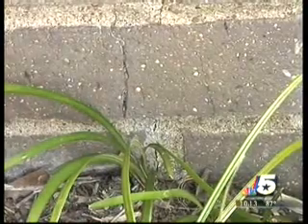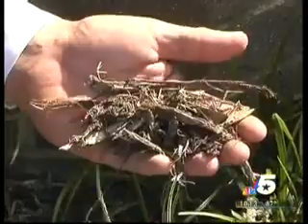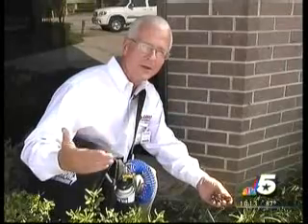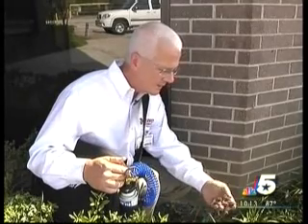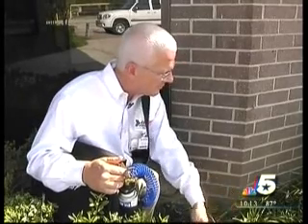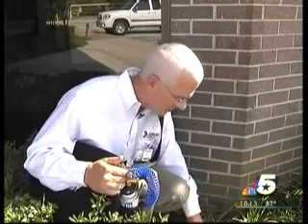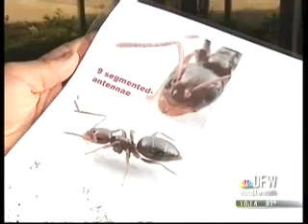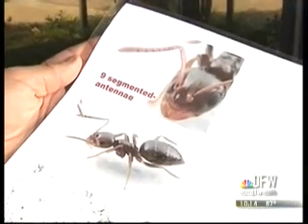Rover Ants: Ant Control by Arrow Exterminators of Dallas, Texas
Rover ants are just one of the many species of ants that bother Dallas residents. Learn the best way to protect yourself from ant infestations from Arrow Exterminators. For more on ant control, prevention, and extermination services in Dallas go